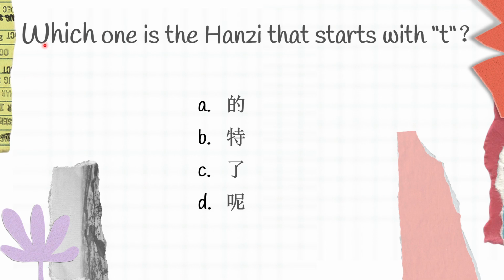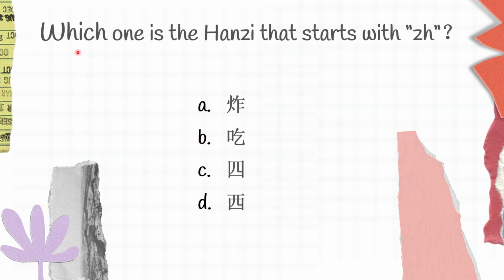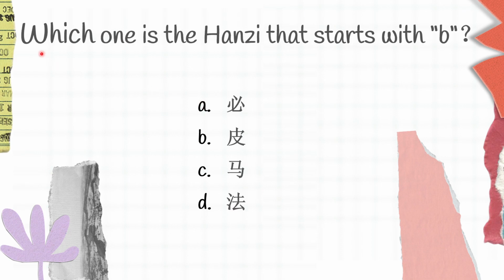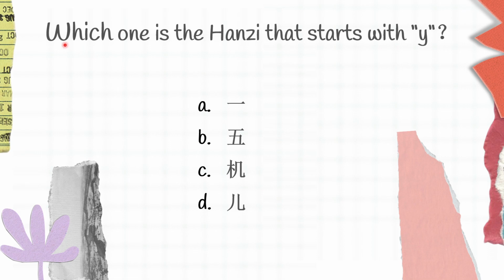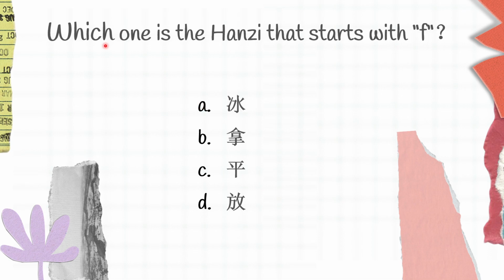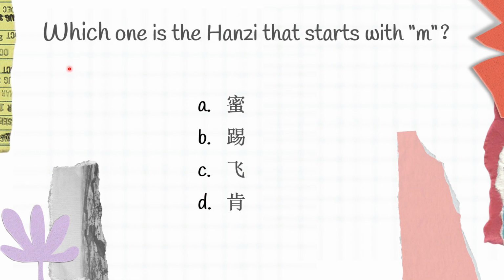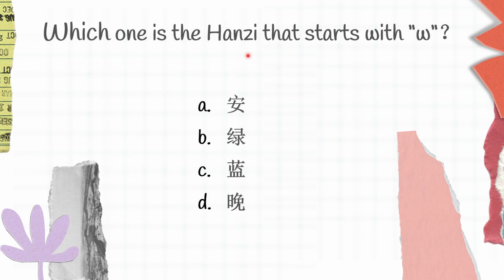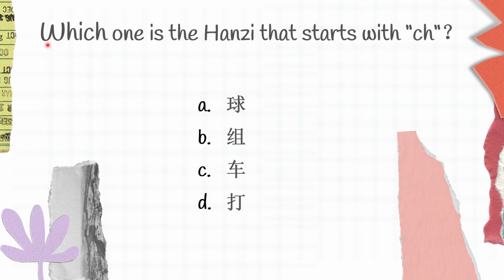Exam Time for Basic Chinese - 11